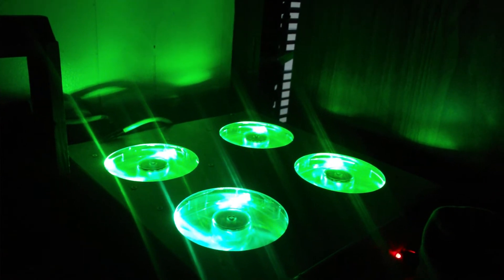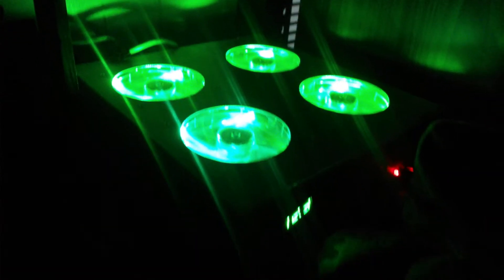Downunder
One shot maui Chariots of Fire downunder